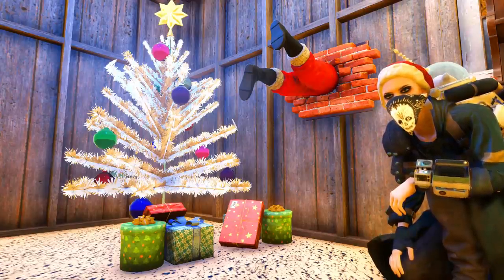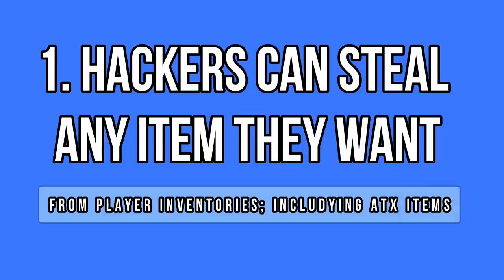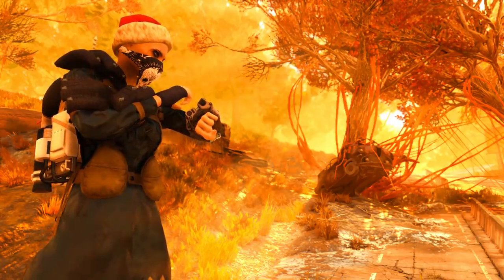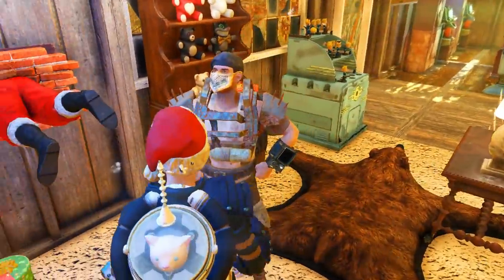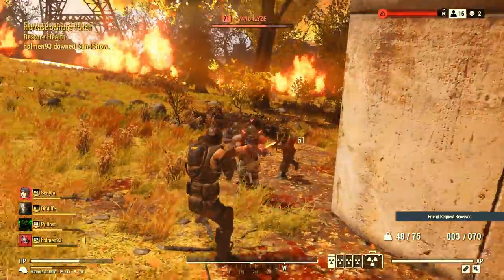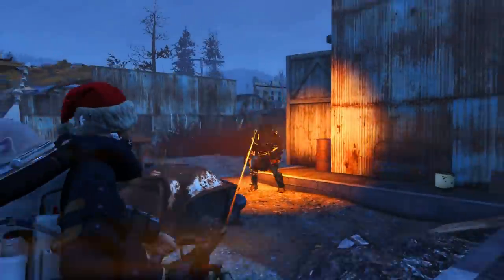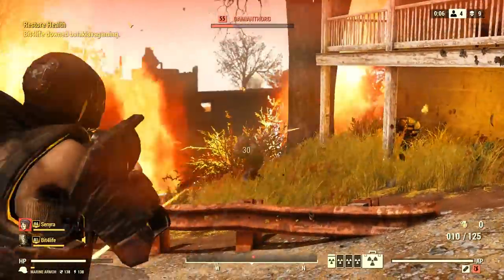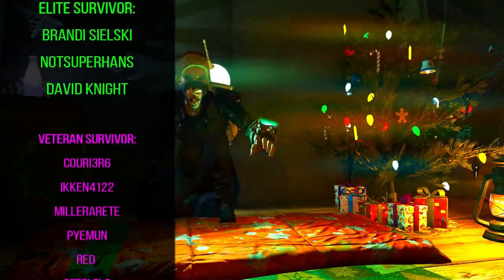Fallout 76 - INVENTORY HACK - All You Need to Know - Protect Yourselves PC Players | Patch 16 News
There is a new hack on Fallout 76, where hackers can steal any item from players' inventories. However, there seems to be a lot of false rumors and confusion about this rising issue. For example, the hack only applies to your inventory and you don't need to enter trading mode. We present to you 10 facts that you should know in order to understand the way this inventory hack works and decide what's the best way to protect yourself. For the time being, we highly recommend you to stay away from Public Servers to avoid getting pickpocketed. Choose Private Serves, do Nuclear Winter or play another game until a solution is presented by Bethesda.

Warning to all PC players about a new hack that causes you to lose all inventory items